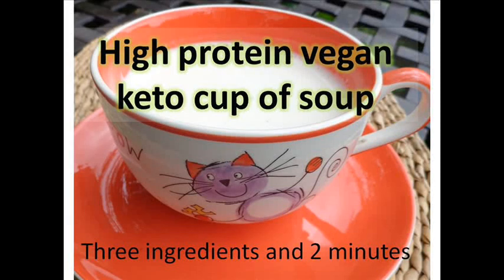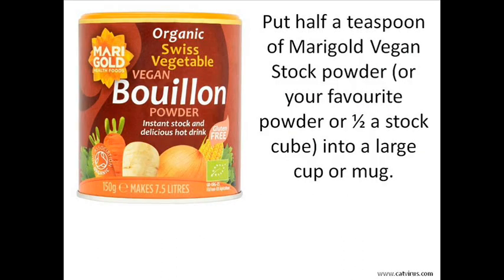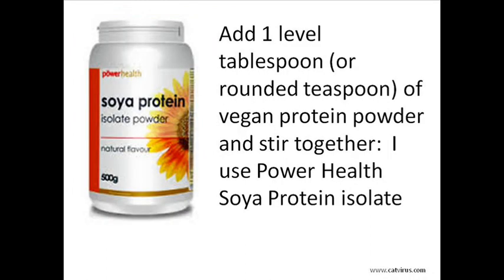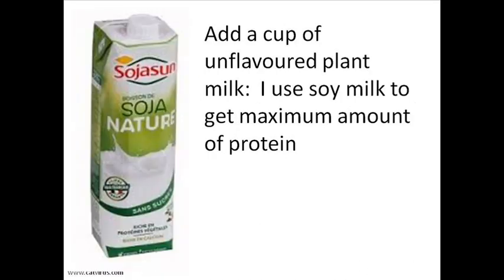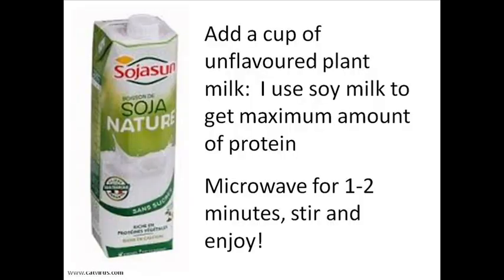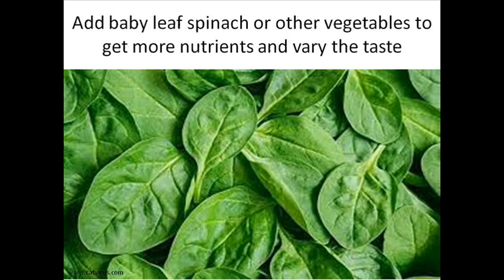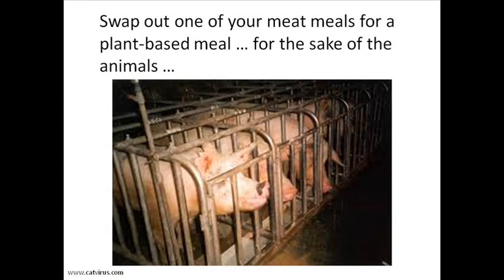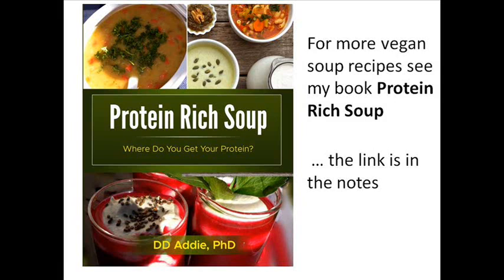19g Protein Vegan Keto Cup of Soup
How to make a cup of soup containing 19 grams of protein and only 139kcals.
— RECIPE —
1. Put half a teaspoon of a good-tasting stock powder or a stock cube into a ½ pint / 250ml mug. My favourite is Marigold Vegan Stock powder.
2. Add 1 level tablespoon of vegan protein powder: I find the best is Power Health Soy Protein isolate: other makes have a horrible taste, or the powder forms into clumps like chewing gum.
3. Pour in your favourite unflavoured plant-based milk: I use soya milk to get the maximum amount of protein.  In my book, Protein Rich Soup, there is a table of the amount of protein in various plant milks.
4. Stir the powders into the milk and microwave for 1 to 2 minutes – depending on how powerful your microwave is.   Now you have your high protein vegan keto cup of soup to enjoy.

Ring the changes with additions such as baby leaf spinach, crumbled nori, fresh herbs, to obtain more nutrients and vary the taste.
Swap out one of your meat meals for a plant-based meal … for the sake of the animals, and for your own sake, for example to avoid strokes and heart attacks.

For more protein rich soup ideas, please see my book Protein Rich Soup